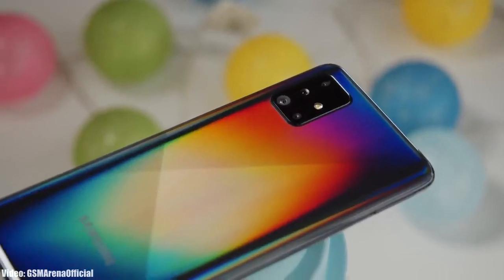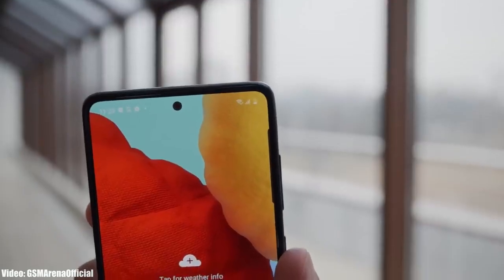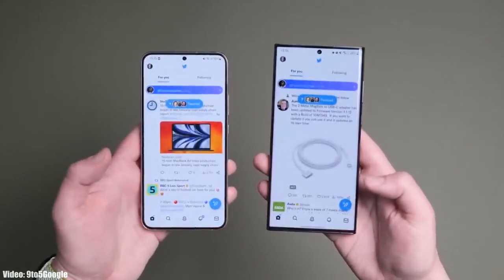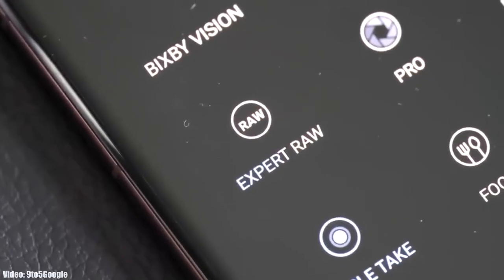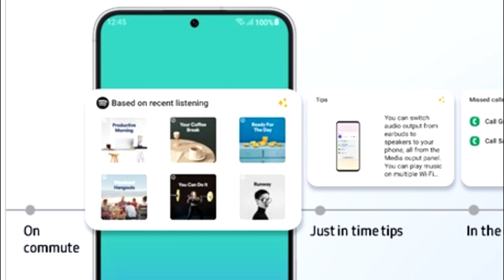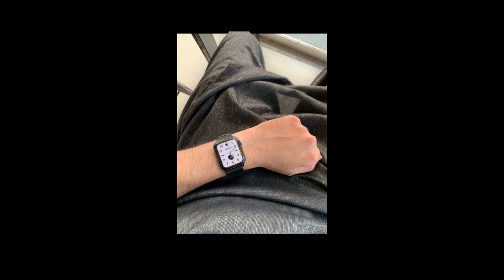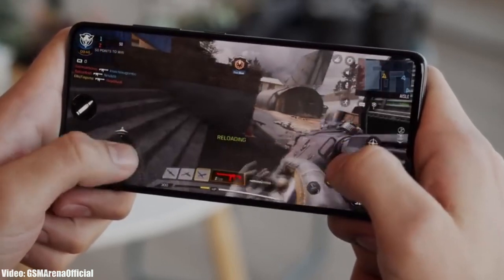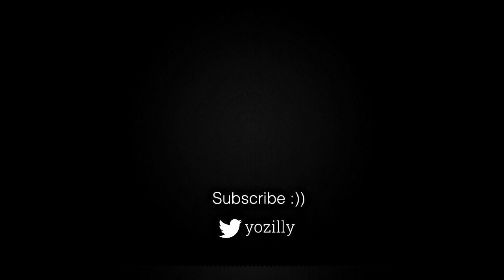Samsung Galaxy A51 ONE UI 5.1 Official Update (RELEASED)